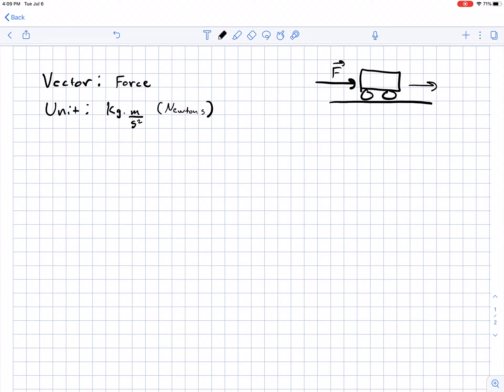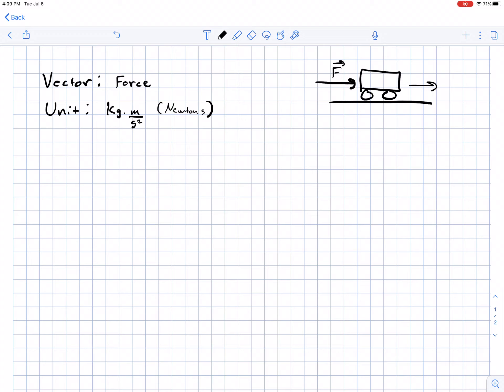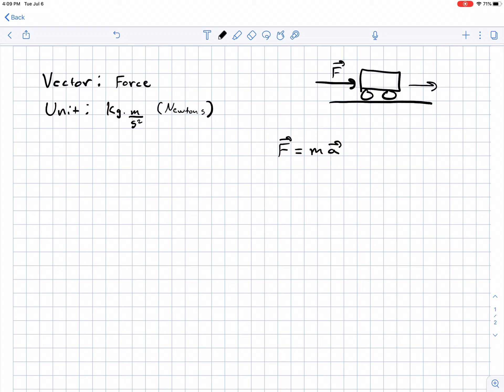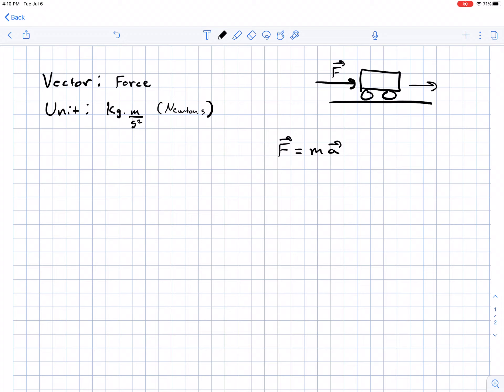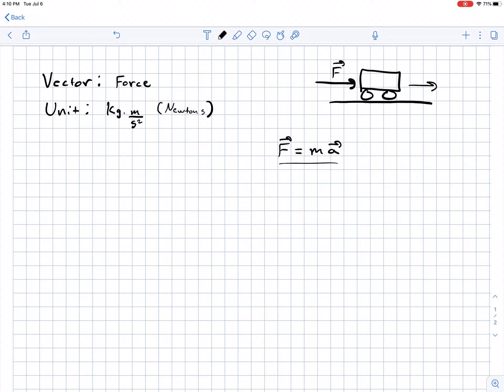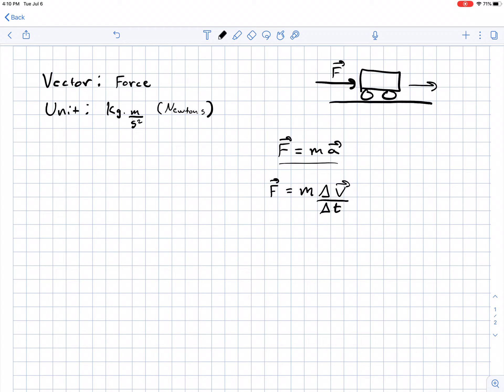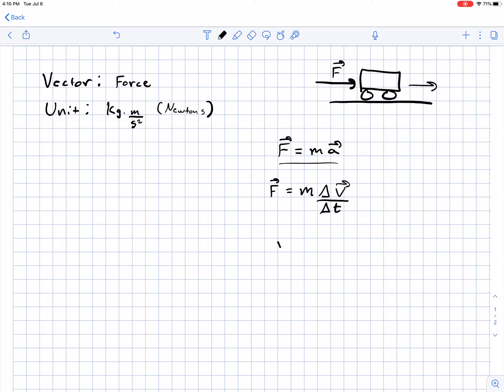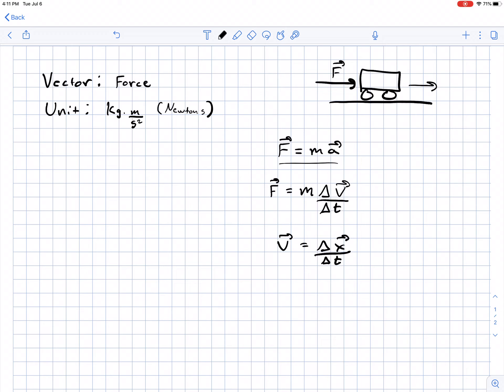The Force Vector